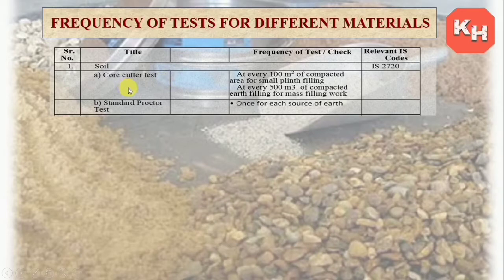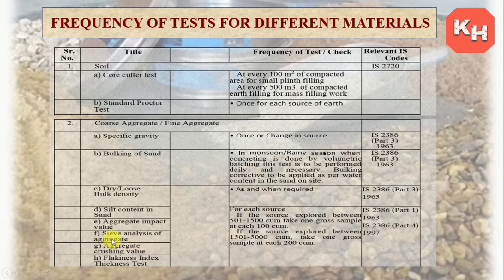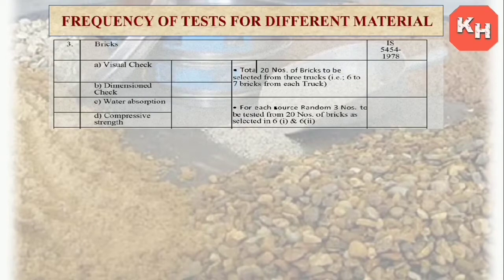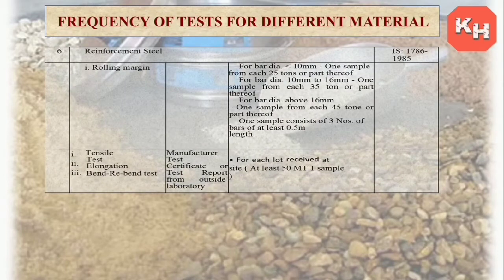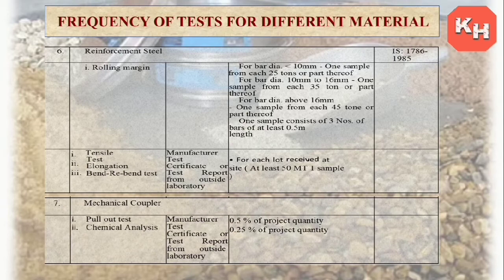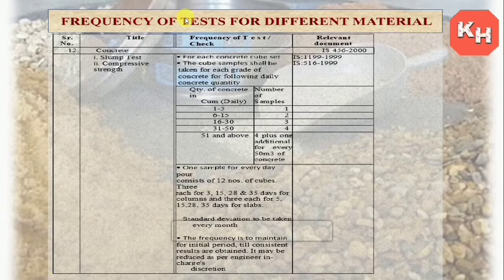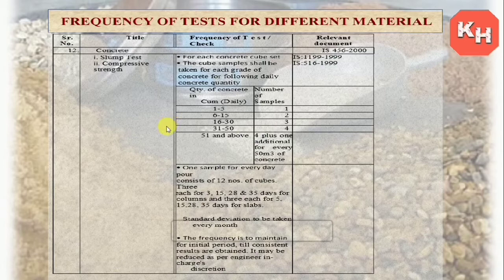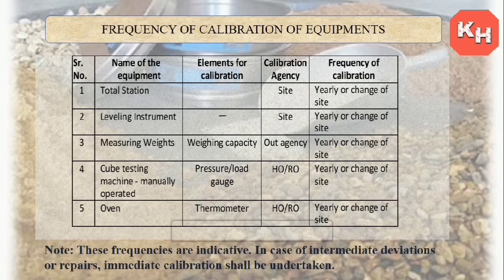Frequency of Construction Materials Testing I Construction Material Laboratory Testing I Lab Test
Frequency of Construction Materials Testing

Hi friends, In this video you will find frequency of different Construction Materials Testing. Criteria for different materials testing.

Note- NOTE: ALL THE IMAGES/PICTURES SHOWN IN THE VIDEO BELONGS TO THE RESPECTED OWNERS AND NOT ME...